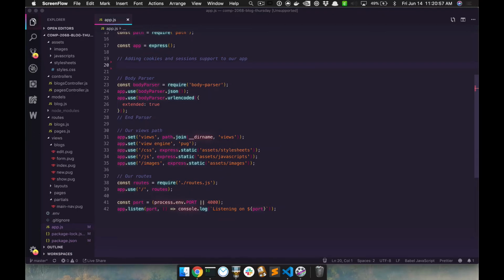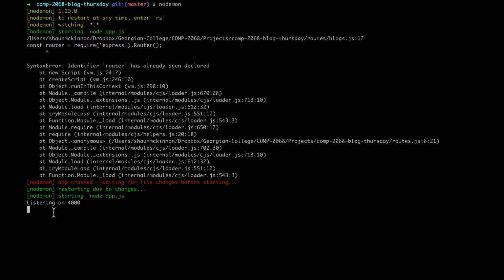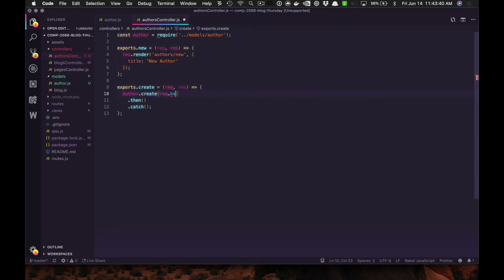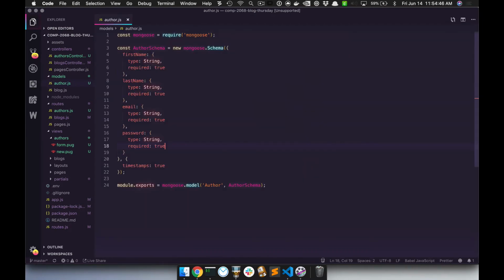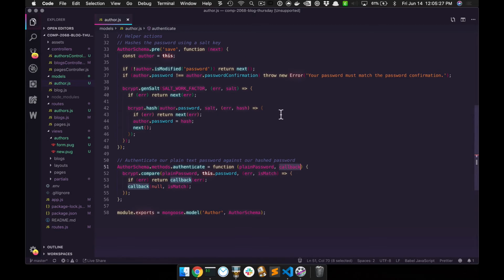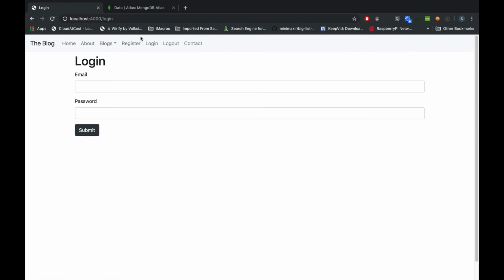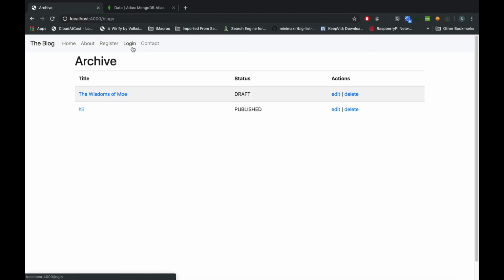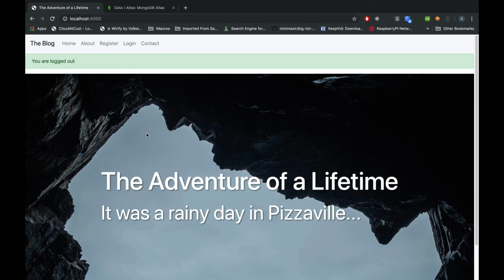COMP-2068 Week 06 Thursday